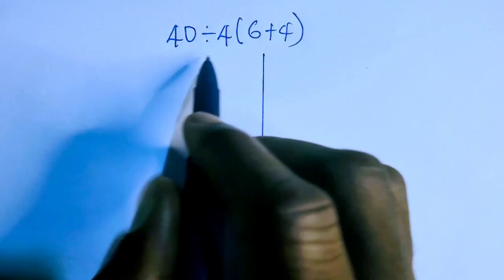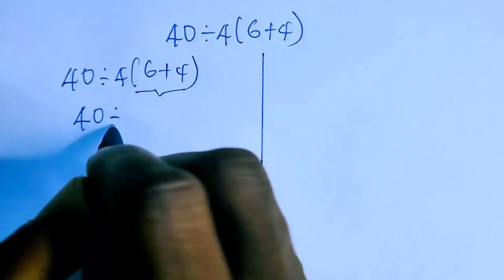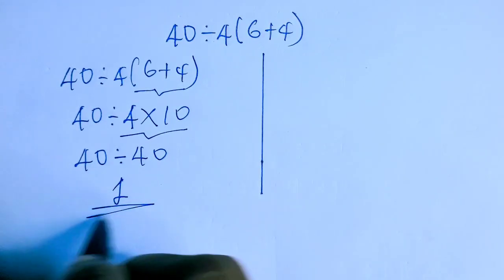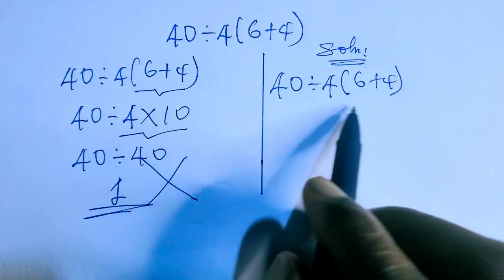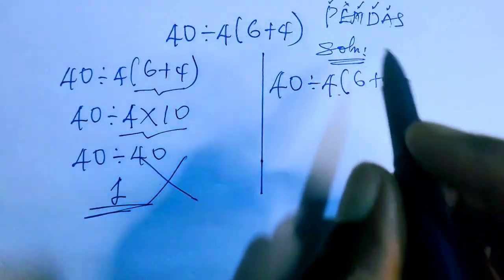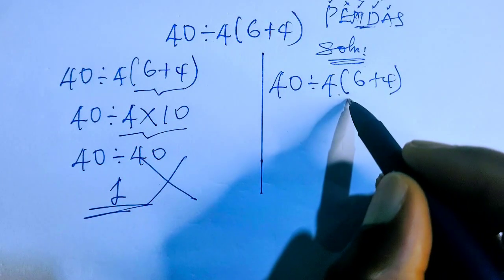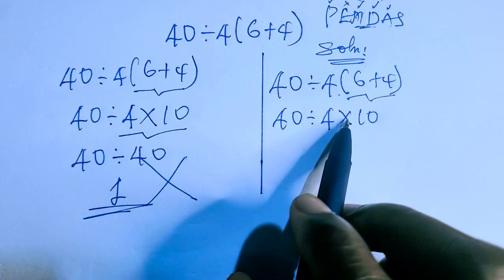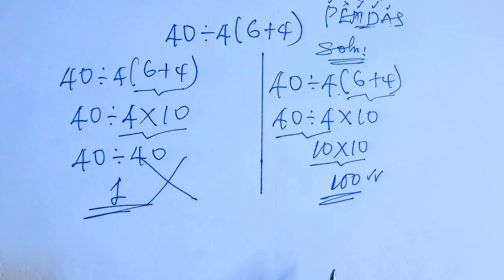40÷4(6+4) = ❓️/ 13 out 100 students got this right!✅️ Are you among the 13?/PEMDAS Rules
Can you solve 40 ÷ 4(6 + 4) correctly using the PEMDAS/BODMAS order of operations? 🤯

Many students get this algebraic expression wrong because they misunderstand the priority of multiplication and division. In this short math challenge, you'll learn the correct step-by-step method and discover why the answer is 100.

Perfect for students learning PEMDAS, BODMAS, order of operations, basic algebra, arithmetic, and math problem solving.

🔥 Try it yourself before watching the solution! Are you among the 13 out of 100 students who get it right?